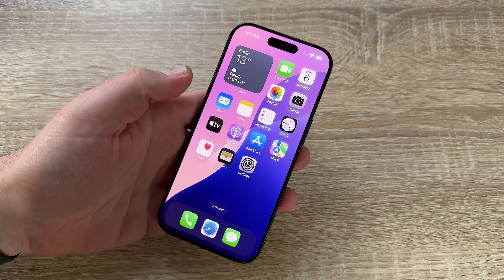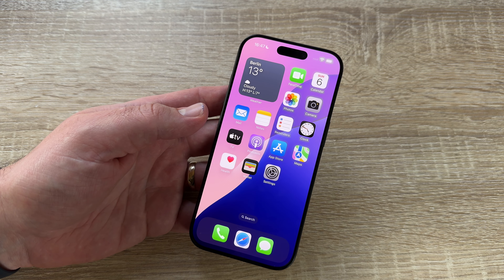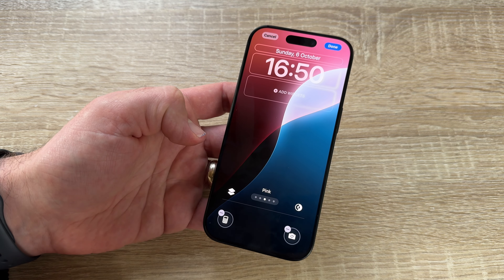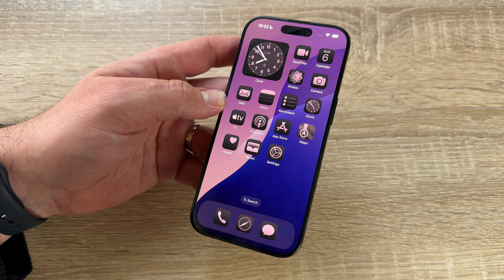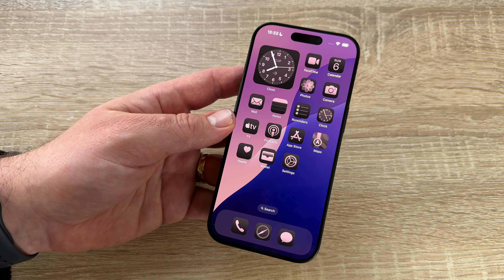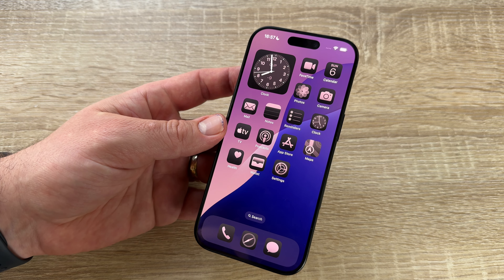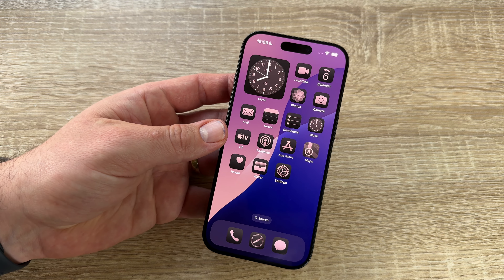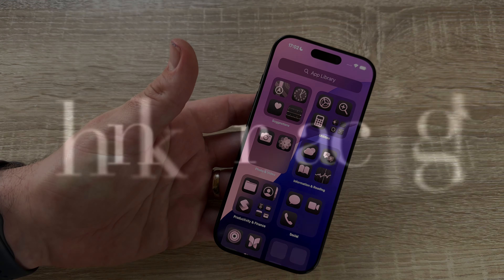What’s new in iOS 18 on Apple iPhone 16 Pro (2024)? new features on Apple iPhone 16 Pro Max overview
iPhone 16 Pro features a Grade 5 titanium design with a new, refined microblasted finish. Titanium has one of the highest strength-to-weight ratios of any metal, making these models incredibly strong and impressively light. iPhone 16 Pro comes in four stunning colors — including new Desert Titanium.
Internal design improvements — including a 100 percent recycled aluminum thermal substructure and back glass optimizations that further dissipate heat — enable up to 20 percent better sustained performance than iPhone 15 Pro. So you can do all the things you love — like high-intensity gaming — for longer.

New display technology allows us to route display data under active pixels with no distortion, resulting in thinner borders for larger 6.3-inch and 6.9-inch Super Retina XDR displays that feel great in the hand.
iPhone 16 Pro is splash, water, and dust resistant.4 It also has our latest-generation Ceramic Shield material that’s two times tougher than any smartphone glass. Talk about durable.

w you can take the perfect photo or video in record time. Camera Control gives you an easier way to quickly access camera tools. Simply slide your finger to adjust camera functions like exposure or depth of field, and toggle through each lens or use digital zoom to frame your shot — just how you like it.
Later this year, Camera Control will introduce a two-stage shutter that lets you automatically lock focus and exposure with a light press — so you can reframe your shot without losing focus on your subject.

iPhone 16 Pro takes video capture to a whole new level with 4K 120 fps Dolby Vision — our highest resolution and frame rate combo yet. Enabled by the new 48MP Fusion camera with second-generation quad-pixel sensor and our powerful A18 Pro chip, iPhone 16 Pro lets you record 4K 120 fps Dolby Vision in video mode or slo-mo.
And now you can adjust the playback speed after capture in the redesigned Photos app, giving you greater editing capabilities. To add a dreamy quality to your shot, try out the new half-speed option. Or for a cinematic effect, slow it right down to 24 fps playback.
Highest-quality video in a smartphone
iPhone 16 Pro also provides a big leap in audio performance with four studio-quality mics for higher-quality recording. They provide a lower noise floor so you get more true-to-life sounds. New Spatial Audio capture makes your videos sound more immersive when listening with AirPods. And thanks to wind noise reduction, the audio quality is even clearer.

Powered by advanced intelligence and Spatial Audio capture, Audio Mix lets you adjust the way voices sound in your videos using three different voice options. Want to decrease background sound? Or just focus on the voices that are in frame? Simply select the mix and adjust intensity to get the sound you want after video capture.

iPhone 16 Pro gives you a huge leap in battery life. How? An optimized internal design fits larger batteries, which work together with the A18 Pro chip to deliver incredibly power-efficient performance. Even with so many new capabilities.

Sincerely yours,

pduesp